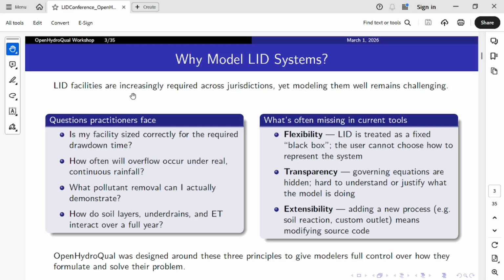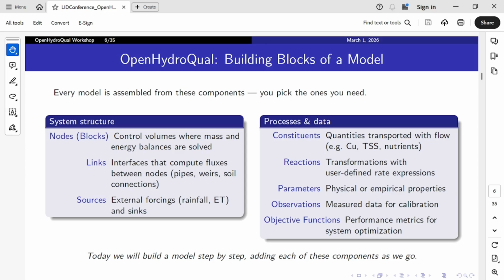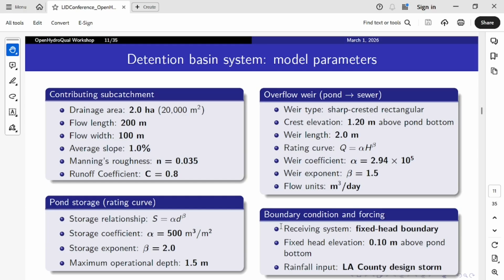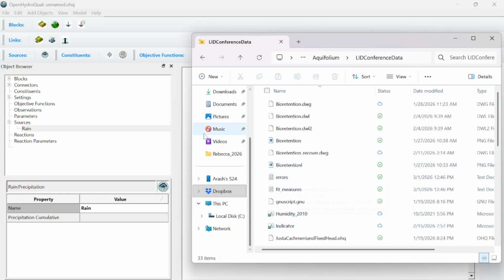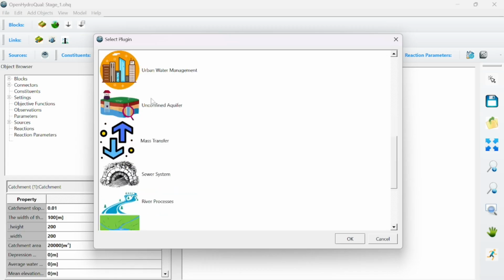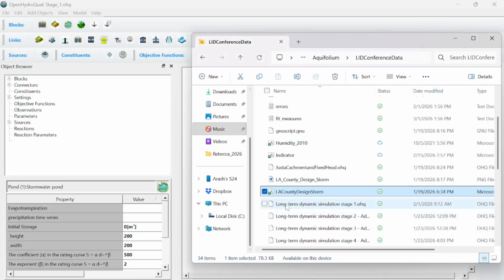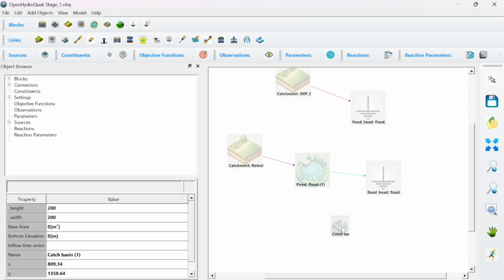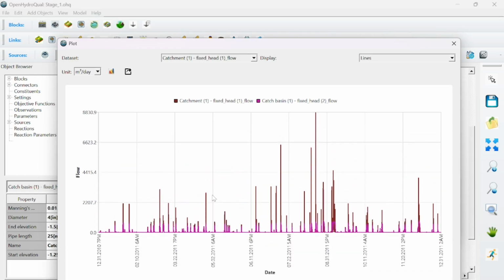OpenHydroQual Workshop – LID Conference 2026 (Part 1)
Recorded at the LID Conference 2026 | March 1, 2026

In this hands-on workshop, Arash Massoudieh (The Catholic University of America) and Sajad Hamidi (Slippery Rock University of Pennsylvania) introduce OpenHydroQual — an open-source, process-based modeling framework for simulating water flow and quality in Low Impact Development (LID) systems.

▶ Part 1 covers:
• What is OpenHydroQual and how it compares to EPA SWMM
• Framework building blocks: nodes, links, sources, reactions
• Building your first model: a detention basin with a single design storm
• Catchment runoff, pond storage, overflow weir, and boundary conditions
• Using the LA County design storm as rainfall input
• Transitioning to long-term continuous simulation with real rainfall data
• Diagnosing insufficient drawdown and adding an underdrain pipe

Shall I draft the descriptions for Parts 2 and 3 as well?